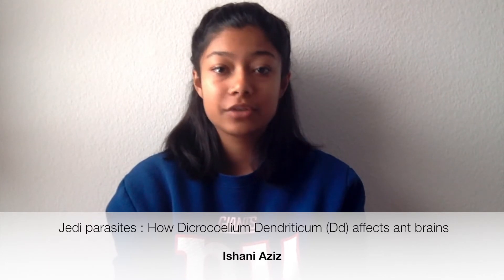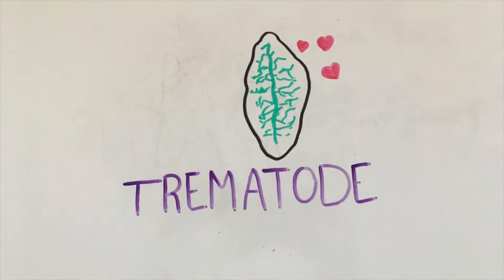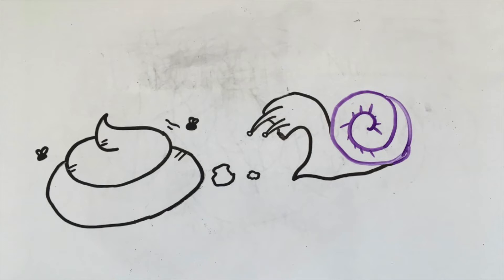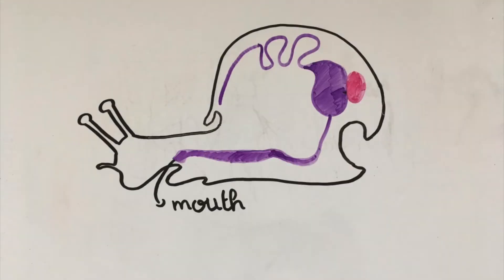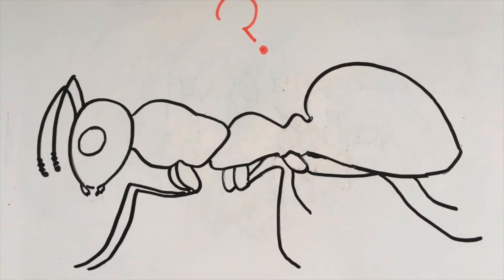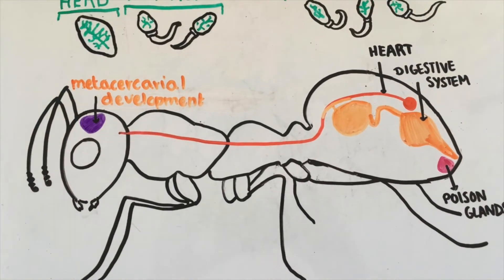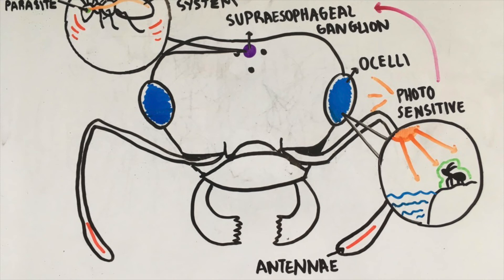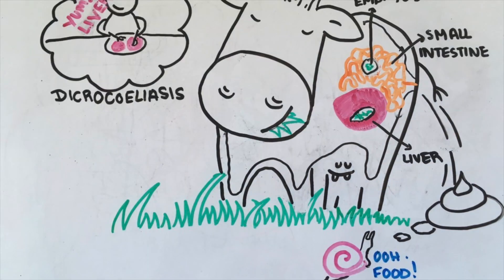How Dicrocoelium Dendriticum affects ant brains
The lancet liver fluke, more specifically known as Dicrocoelium Dendriticum is one of the most amazing parasites out there. Its life cycle involves cow dung, snails and most importantly the mind control of ants...

Made for the Science Ambassador Scholarship of 2017

2. Carney, W. Patrick. “Behavioral and Morphological Changes in Carpenter Ants Harboring Dicrocoeliid Metacercariae.” The American Midland Naturalist, vol. 82, no. 2, 1969, pp. 605–611. JSTOR, JSTOR,

3. Farah Ahmed WIRED Next Generation conference November 2017